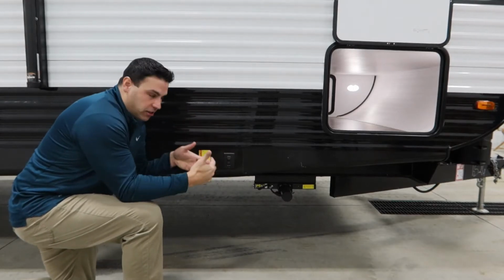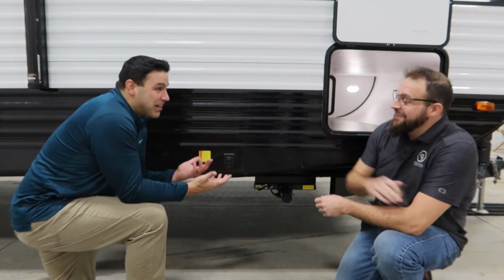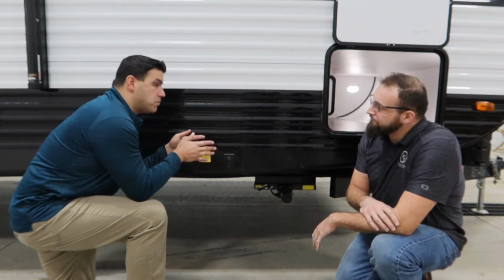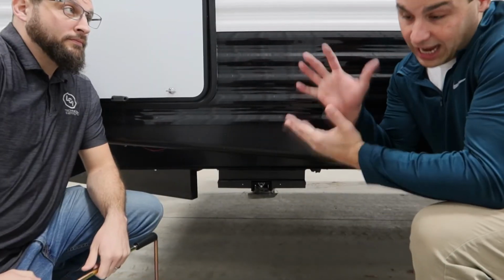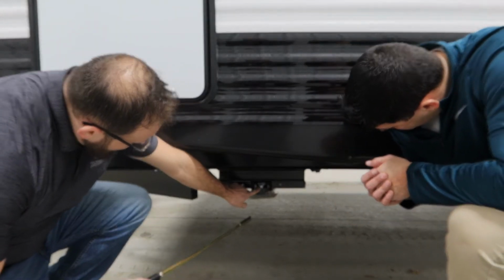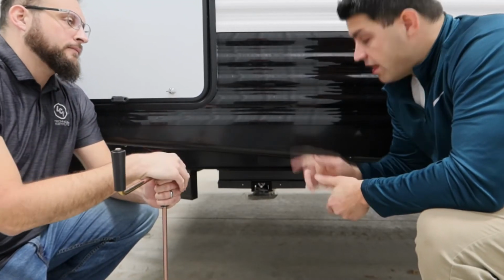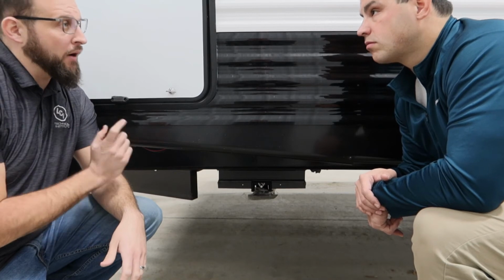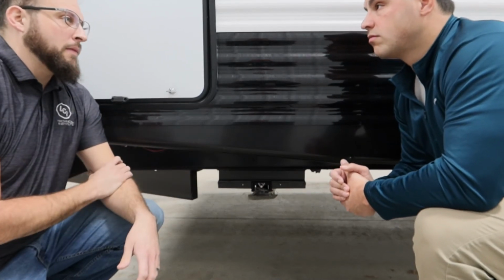Manual Override - LCI Electronic Stabilizer Jacks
Lippert Components walks Brand Manager, Will Miller through the manual override process of the LCI's stabilizer jacks.